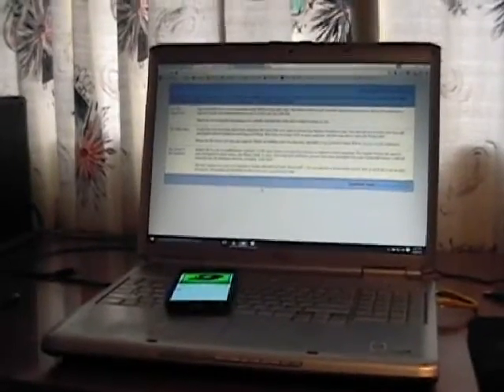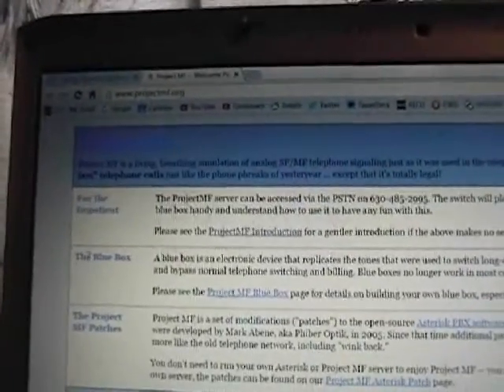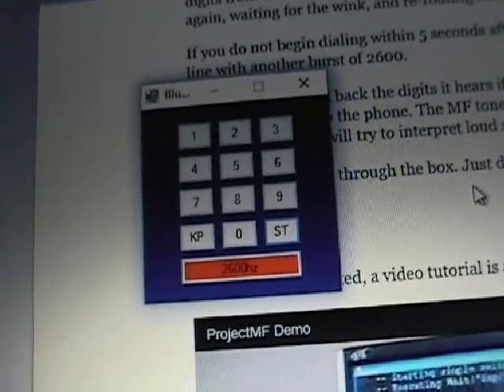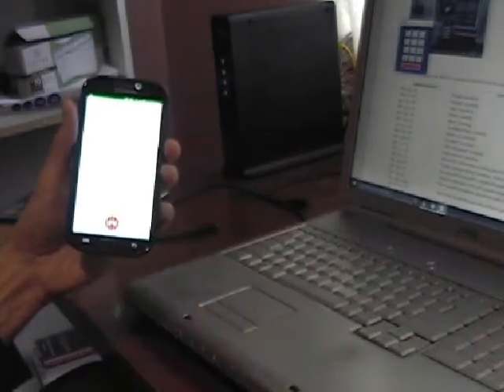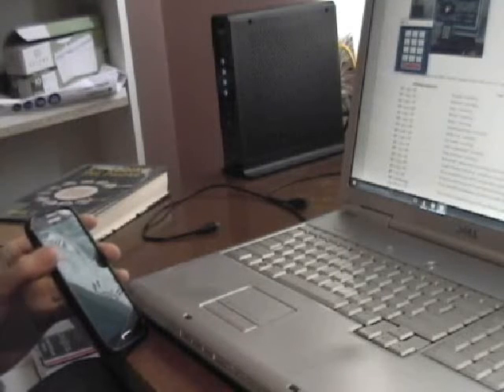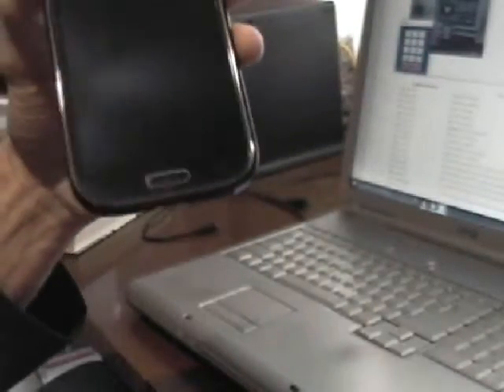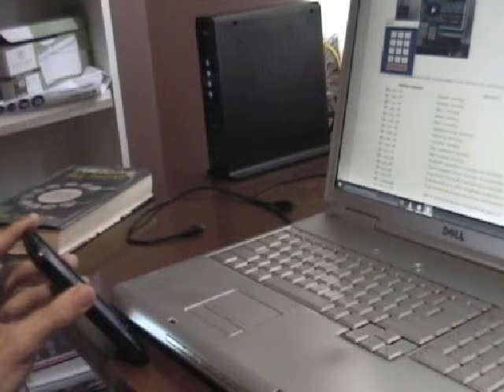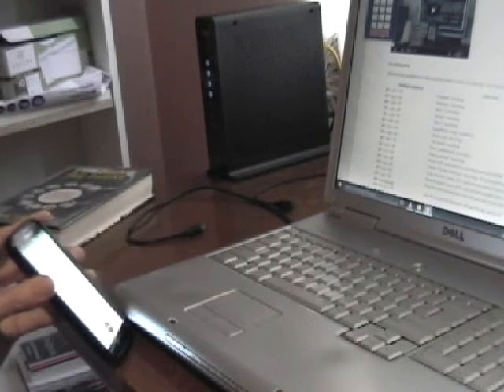Phone Phreaking: Project MF Demo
A short demonstration of the Project MF phone phreaking system, using my cell phone and bluebox software to send a 2600 khz tone to "seize the trunk" and then "dial" up hidden telephone messages.

Project MF is "a living, working simulation of analog SF/MF signaling just as it was used as the standard in the public switched telephone network up until the early 90's. This allows a user to "blue box" telephone calls, like the phone phreaks of yesterday."